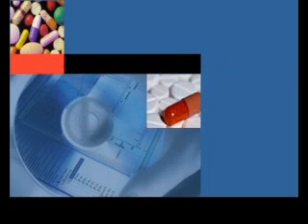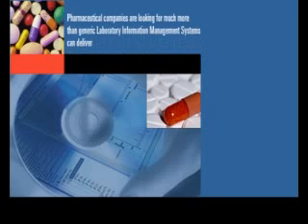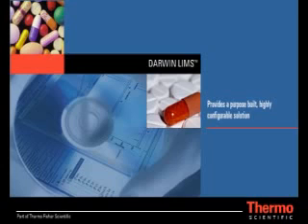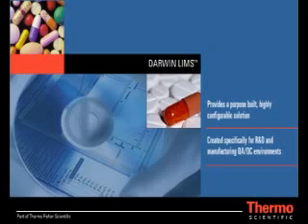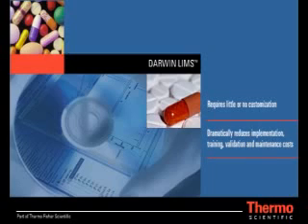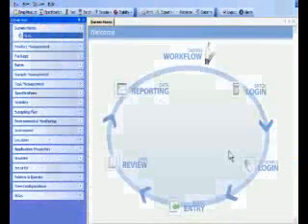Laboratory Information Management Systems: 3. Darwin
Laboratory Information Management Systems: Darwin LIMS.
Demonstration of Thermo Scientific Darwin LIMS - developed specifically to manage the highly-regulated data of the pharmaceutical industries.